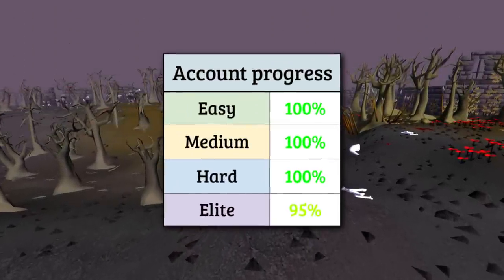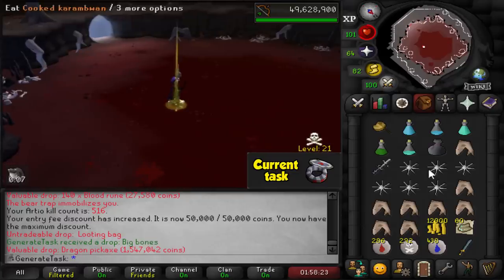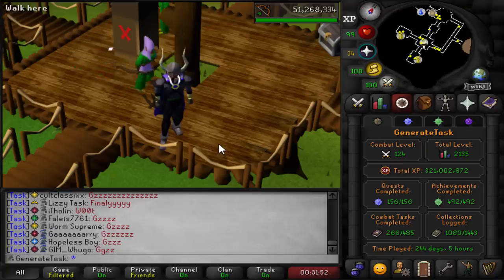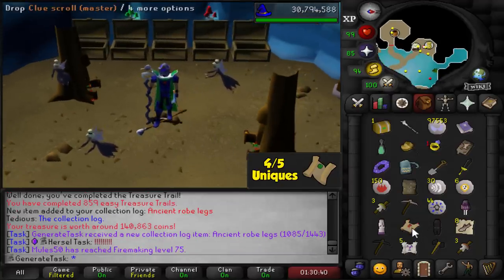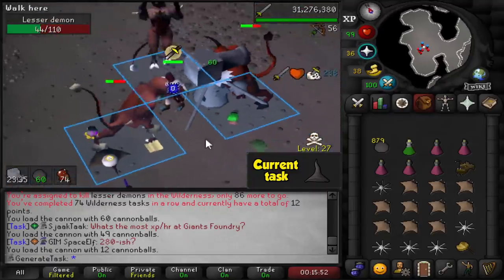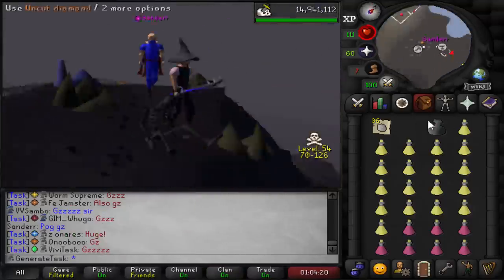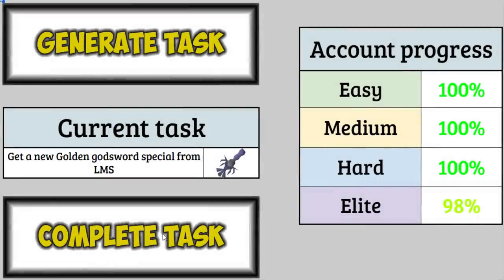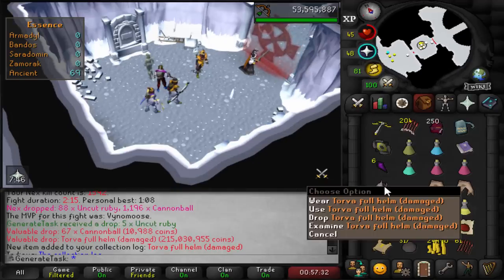After 4 years, I'm done. - GenerateTask #120 [FINALE]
How to use it yourself:
1. Go to file - Make a copy. The spreadsheet & script file will be copied to your Google Drive.
2. Click button (=running script) for first time.
3. Give permission in the window that pops up (advanced - go to Task generator - allow)

Watch the start of episode 2 for video instructions.